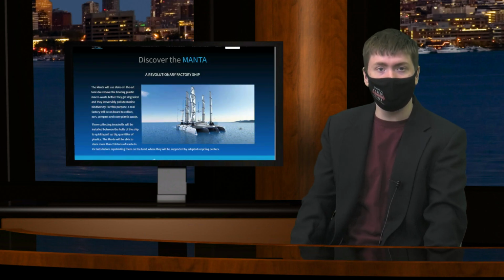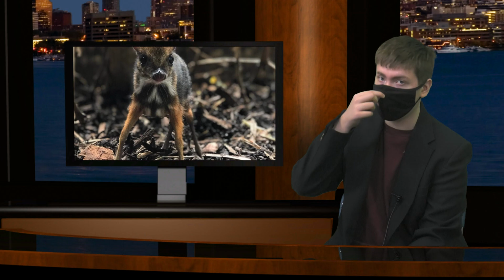Final News Show of 20-21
Student produced by  the Digital Media Class at the Perryville Area Career and Technology Center.